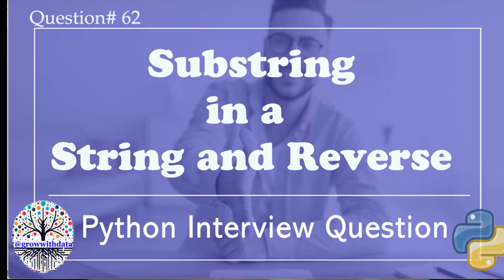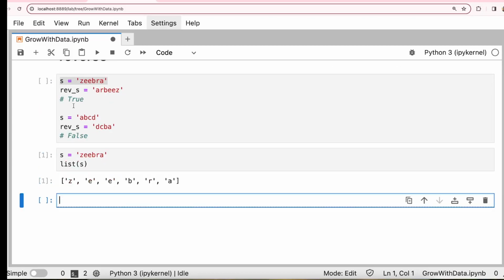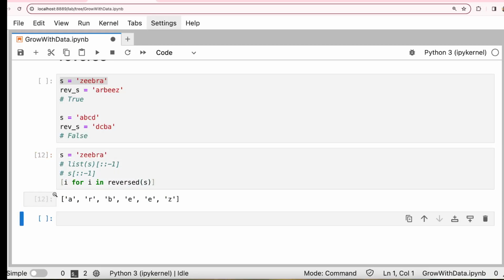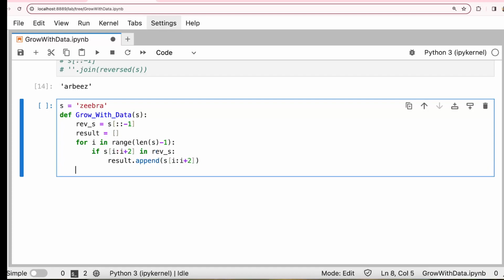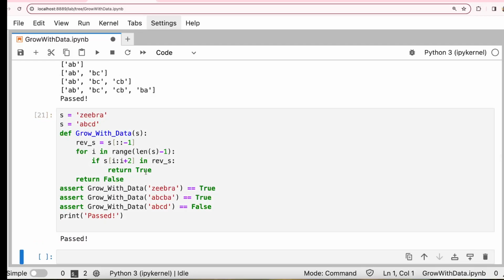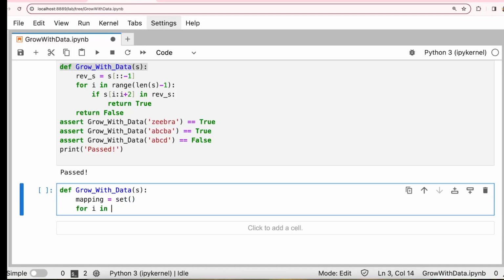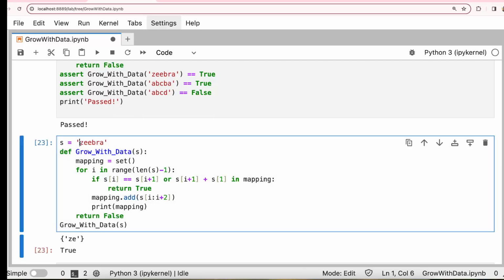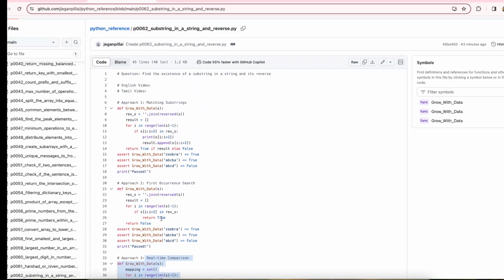Python: Substring in a String and Reverse | Python Interview Questions | DE Interview Questions | DS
Video 161: In this video, we'll find the Existence of a Substring in a String and Its Reverse.

We are given a string s, and asked to find any substring of length 2 which is also present in the reverse of s.
Return true if such a substring exists, and false otherwise.

In this video, we delve into the intriguing problem of finding mirror substring pairs within a given string. We explore three distinct approaches to tackle this challenge, each offering its unique perspective and efficiency.

*** Approach 1: Matching Substrings ***
    In the first approach, we traverse through the string, identifying substrings of length 2 and checking if they exist in the reversed version of the string. This method focuses on finding all matching substrings and returns True if any are found.

*** Approach 2: First Occurrence Search ***
    The second approach aims to optimize the search process by halting as soon as a matching substring is encountered. This approach prioritizes speed by returning True immediately after finding the first mirror substring pair.

*** Approach 3: Real-time Comparison ***
    Our third approach adopts a real-time comparison strategy, where we maintain a set to store encountered substring pairs. We iterate through the string, checking for mirror substring pairs and returning True if any are found.